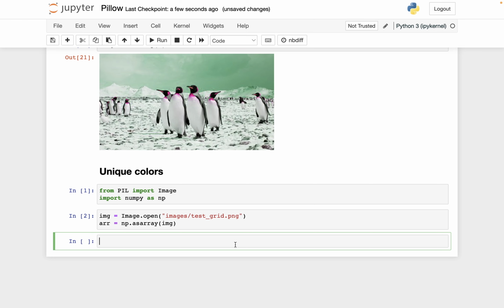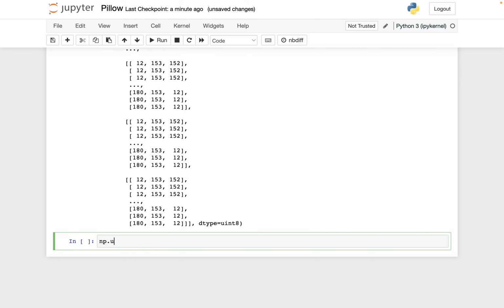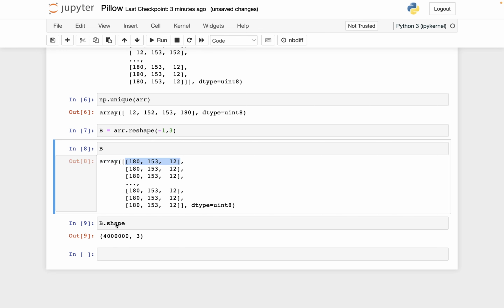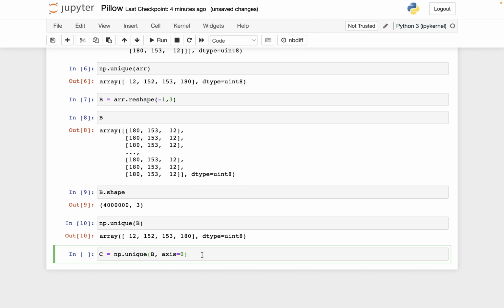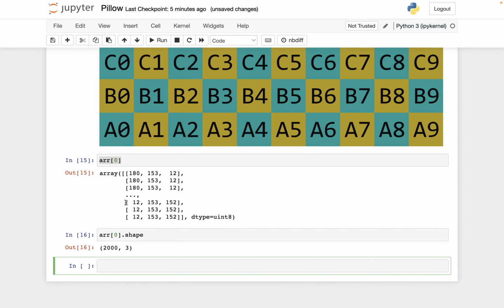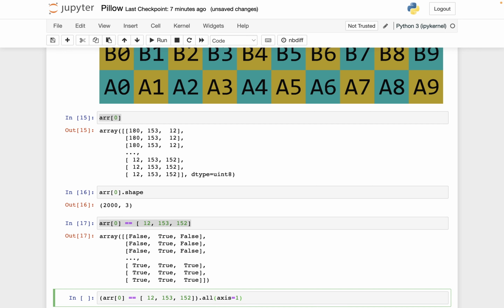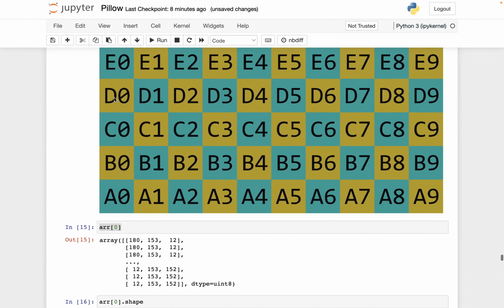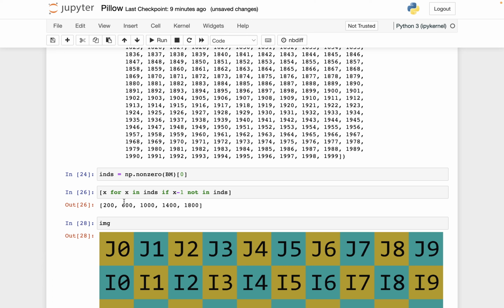Pillow image processing 6: Unique colors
00:00 How many unique colors are there?
4:30 Where do the colors change?